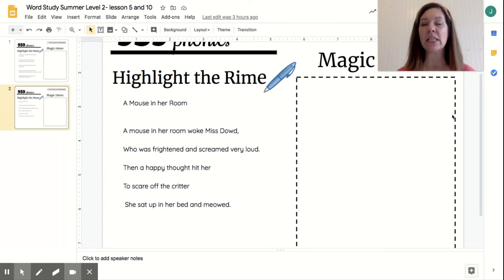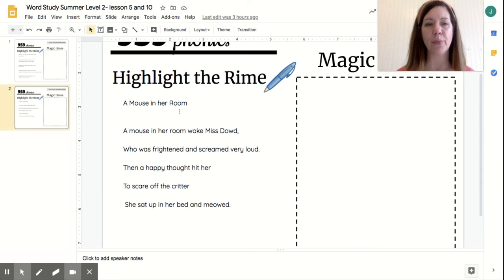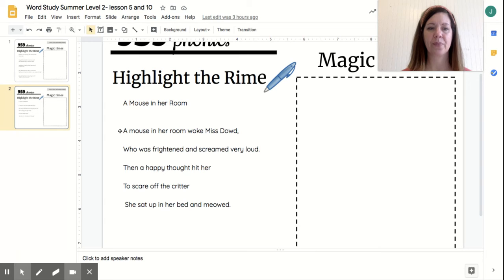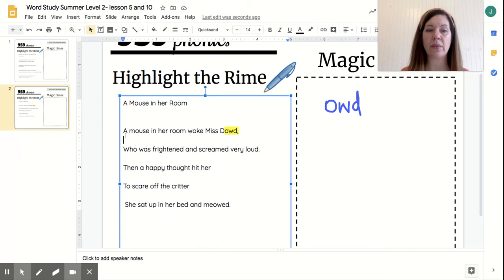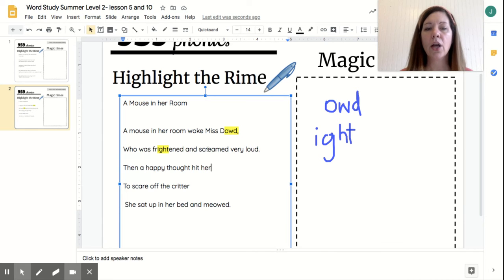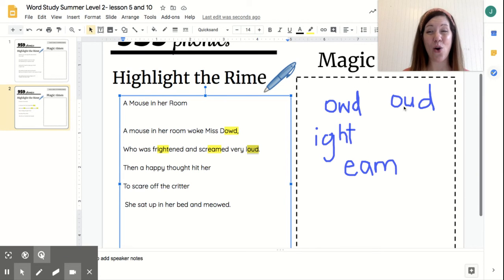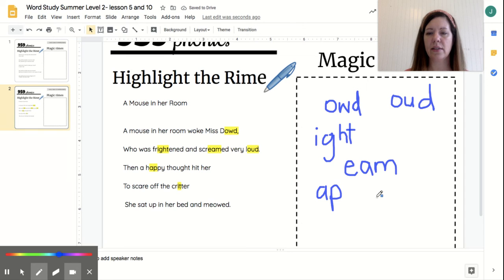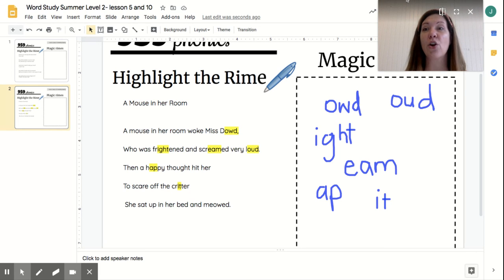959 phonics level 2 lesson 10